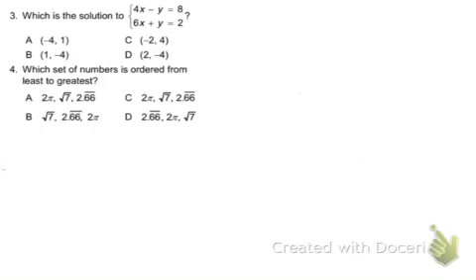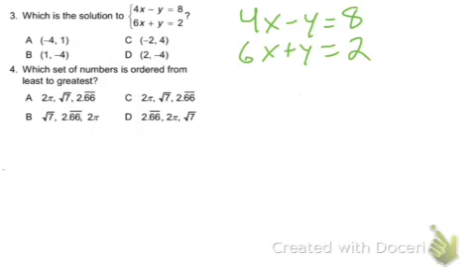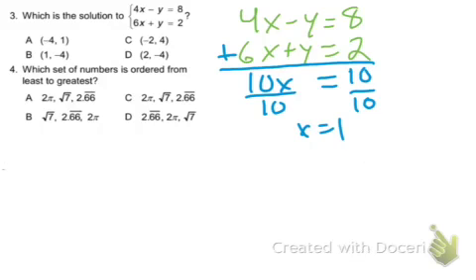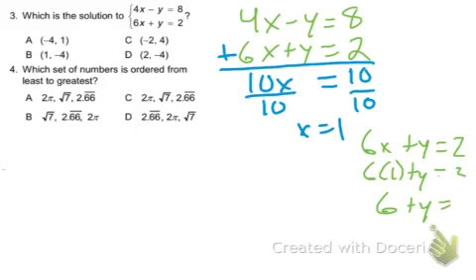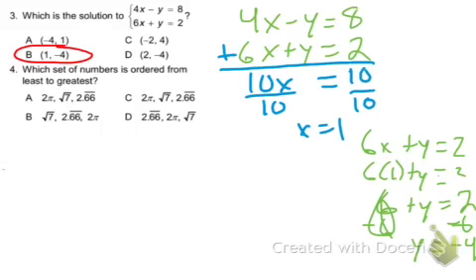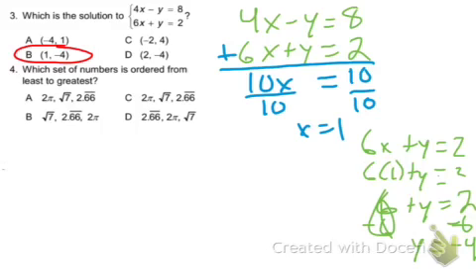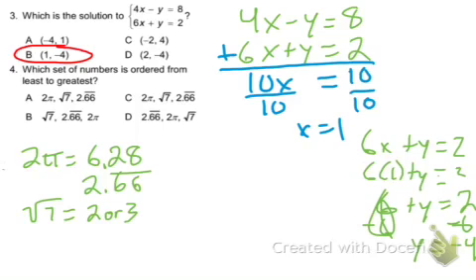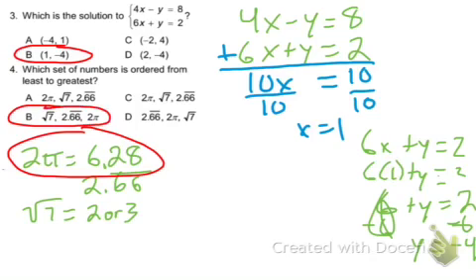7A Module 16 Study Guide Problems 3 & 4